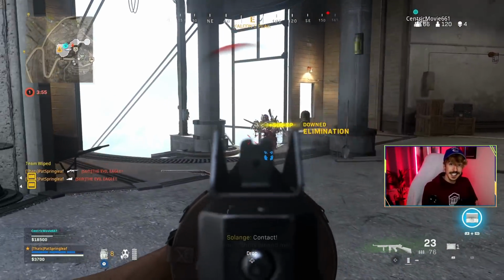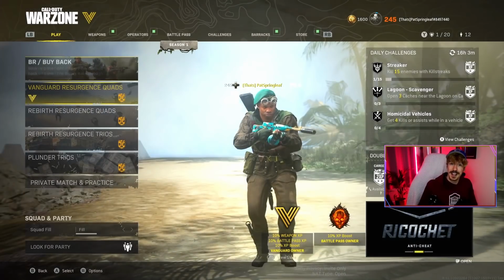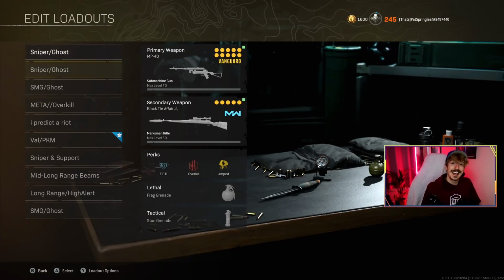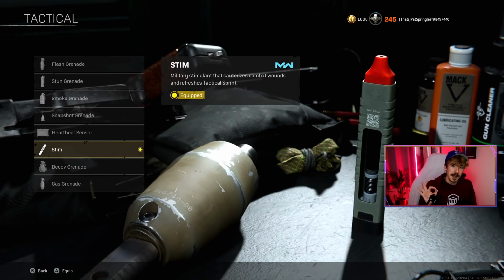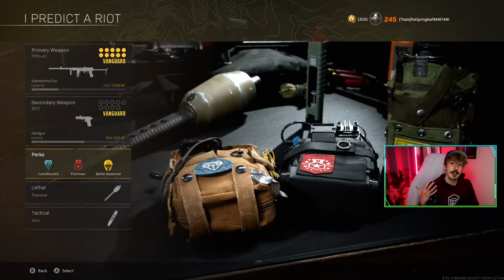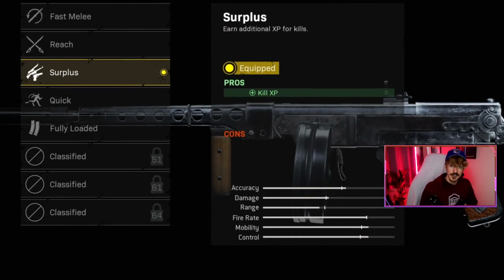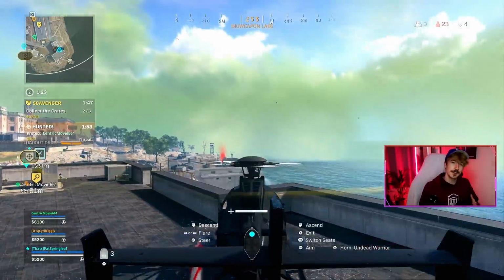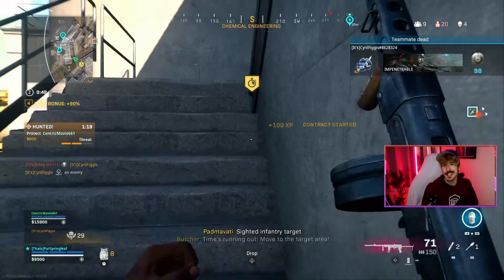FASTEST WAY To Level Up Guns in Warzone Season 2! Rank Up Weapons FAST in Warzone (Fast Weapon XP)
Here is the fastest way to level up guns in warzone season 2. With the method in this video, you can rank up weapons fast in warzone. The trick to fast weapon xp, isn't always straight up kills, which is demonstrated in this video. So if you want to rank up your weapons in warzone fast, this is perfect for you. This works for vanguard, cold war, and modern warfare weapons, so max-rank them in warzone now! It is possible to get to max rank on a weapon (level 1 to level 70 on vanguard) in just half an hour with this method because the weapon xp is so crazy. I think this is the best way to rank up weapons right now in warzone, let me know if you agree!